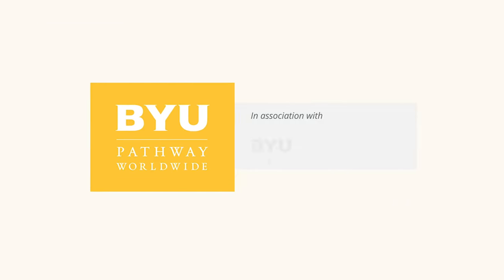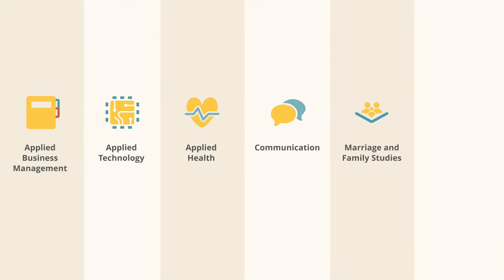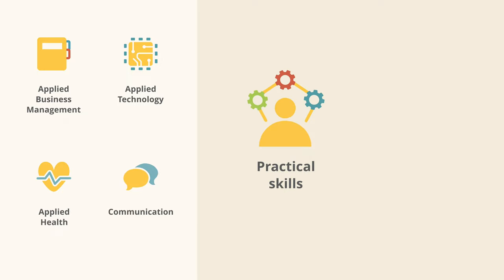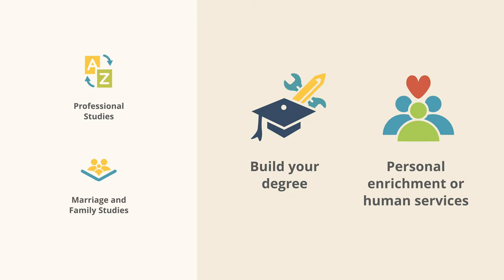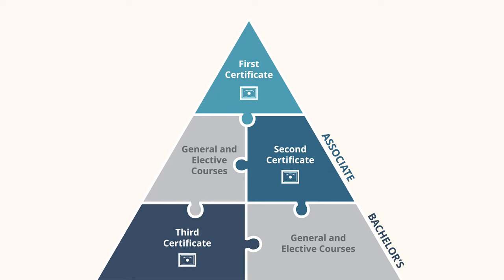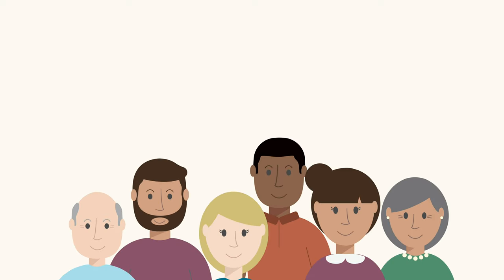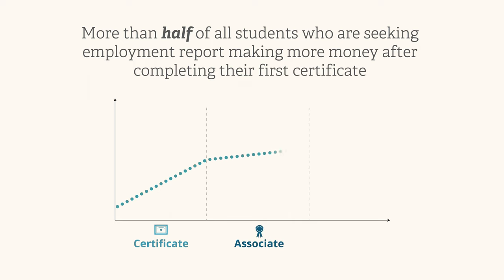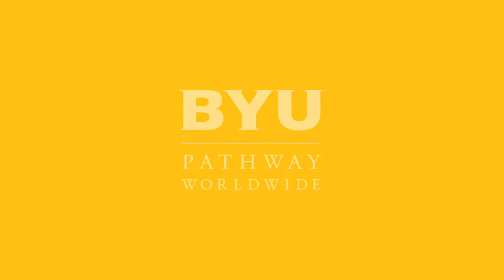Degrees and Certificates through BYU-Pathway Worldwide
In this video we explain in brief the degrees and certificates BYU-Pathway Worldwide offers and encourage you to share with someone who wants to get an education through BYU-Pathway.

0:00 Introduction
0:12 Accessing Programs
0:20 Available Programs
0:38 Program Details
1:11 From BYU-Pathway to College Degree
1:40 Pathway Approach
2:07 Testimonials